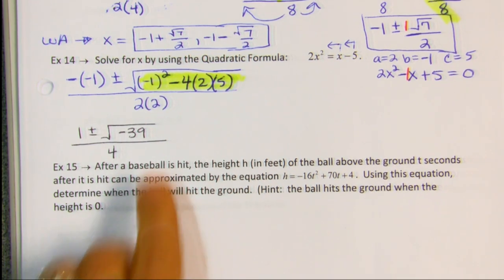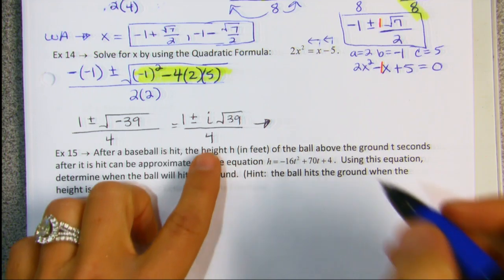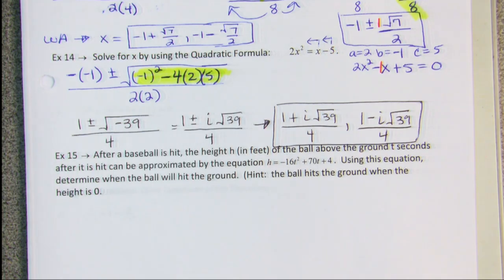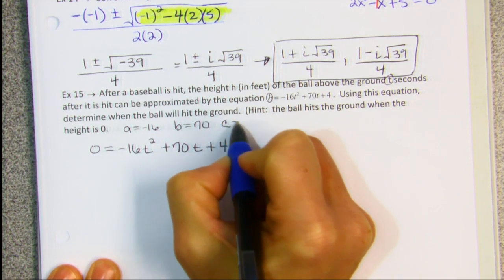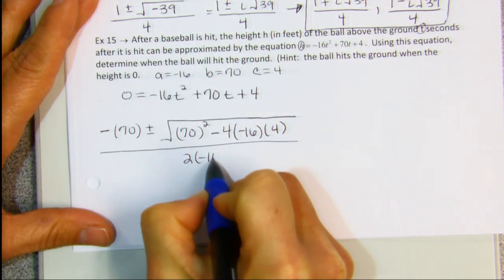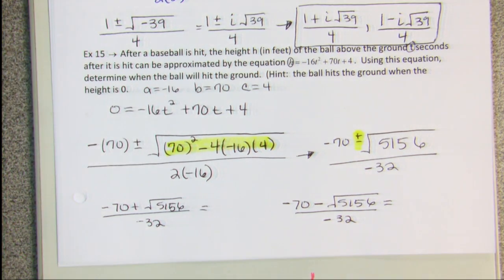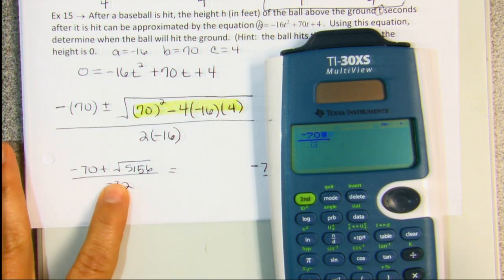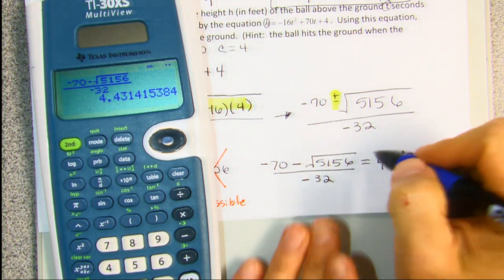STEM Topic 1.3 Lecture Part 2